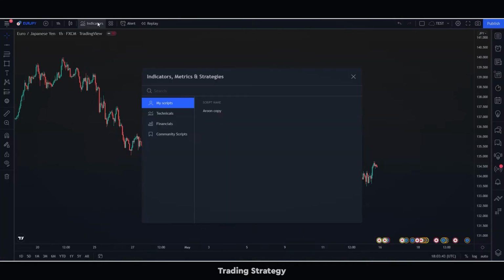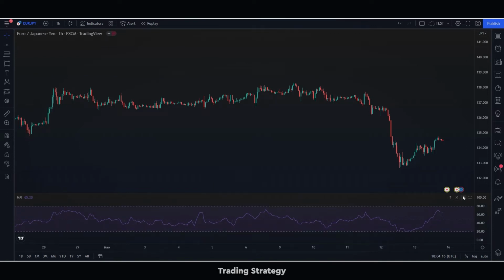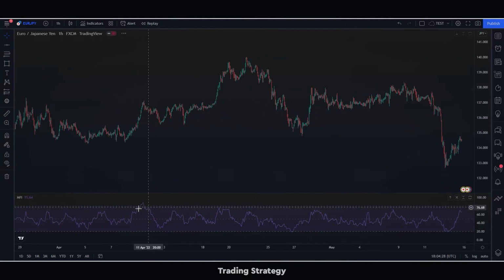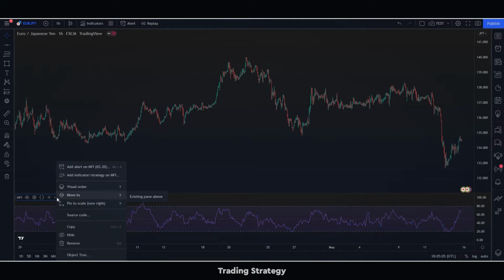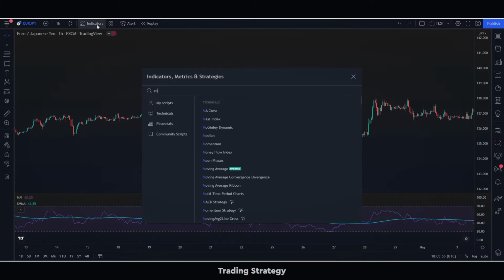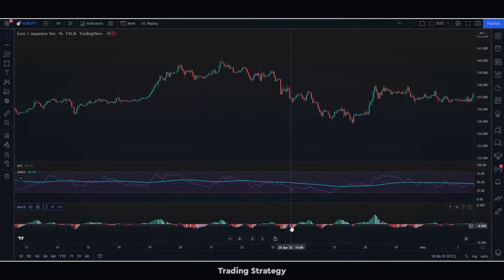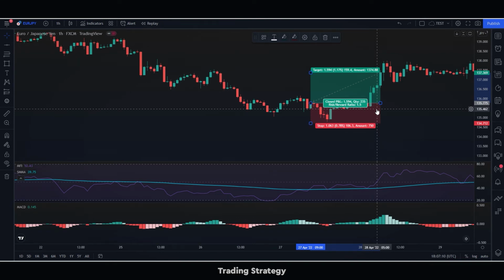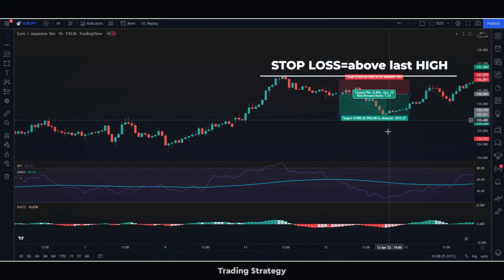The BEST Money Flow Index (MFI) + MACD Trading Strategy | Better Than RSI!!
In this video, I will show you the best strategy with the Money Flow Index (MFI)+ MACD + Smoothed Moving Average inside the Money Flow Index 😮

The Money Flow Index (MFI) is a technical oscillator that uses price and volume data for identifying overbought or oversold signals in an asset. It can also be used to spot divergences which warn of a trend change in price. The oscillator moves between 0 and 100.

The smoothed moving average (SMMA) is simply a moving average that assigns weight to price data points over a long period. Traders use it to gauge market trends according to a series of averages taken over a given period. As more data becomes available, they recalculate the averages to accommodate newer periods.

You will show you about :

- How to use the Money Flow Index (MFI).
- What is the Money Flow Index (MFI).
- How to set up the Money Flow Index (MFI).
- What is the MACD indicator.
- How to set up the MCAD indicator.
- Ratio risk/benefit .